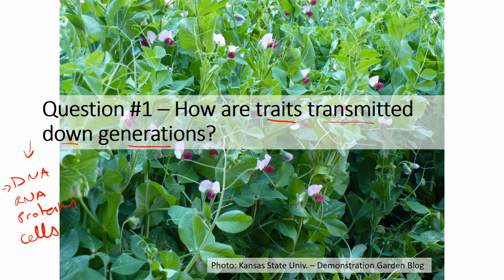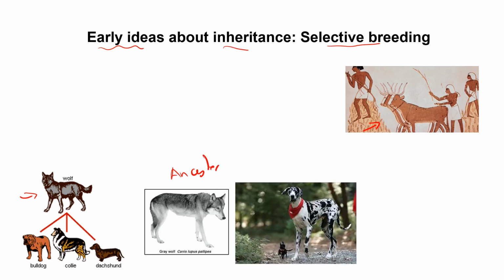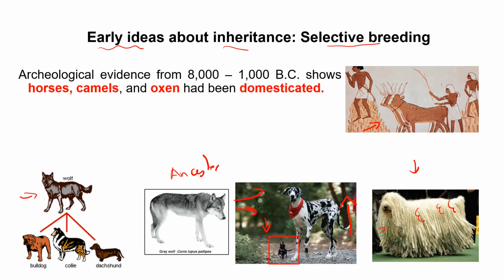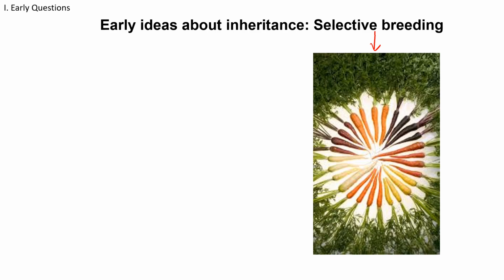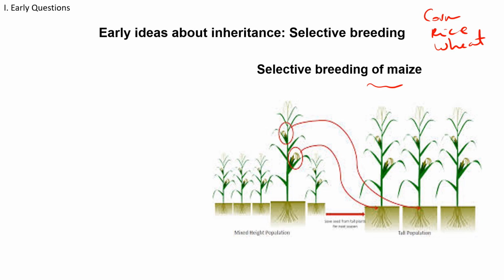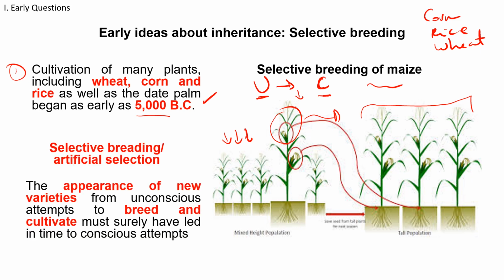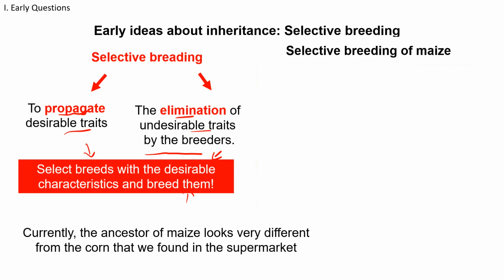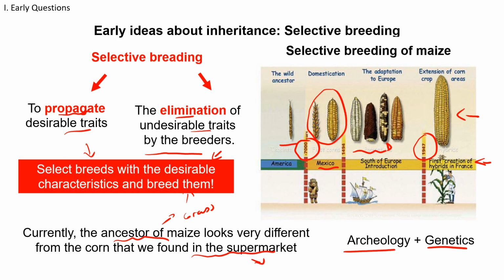Selective breeding section 1 (Past)